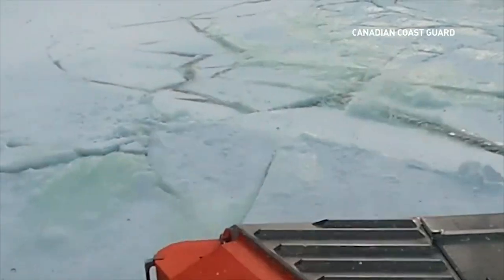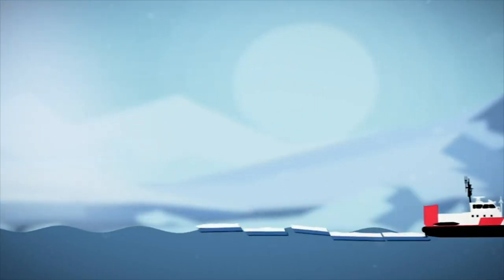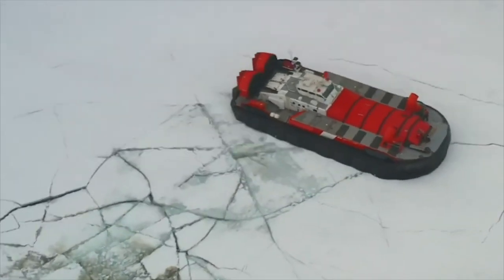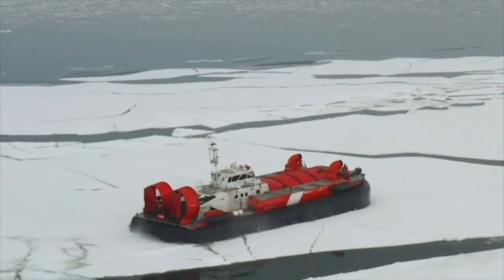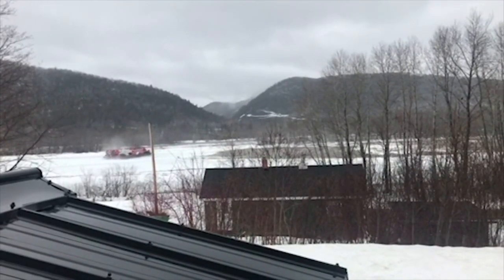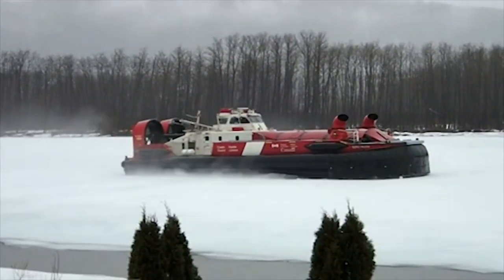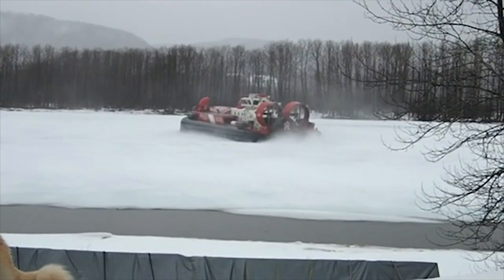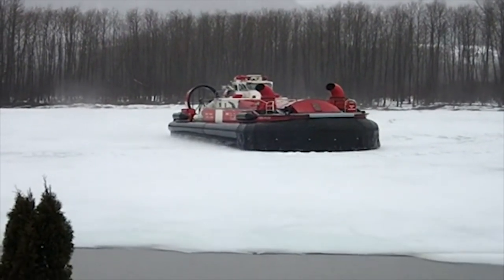How a hovercraft helps Canada combat spring flooding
Residents are always excited to see these hovercrafts spinning around on the ice, Nathan Coleman finds out how they're used to prevent flooding.